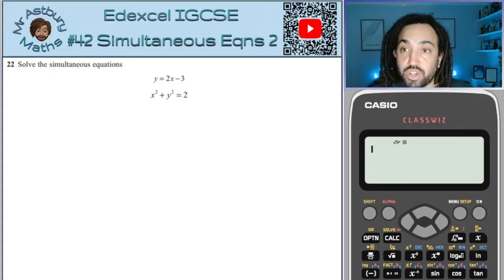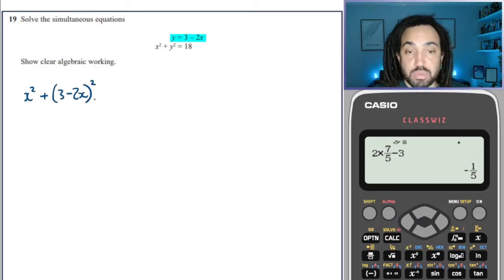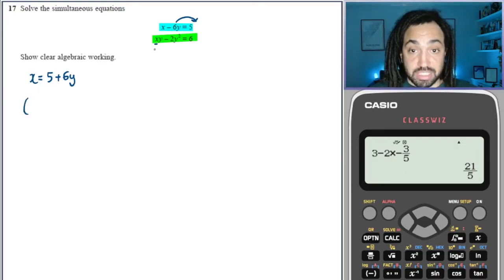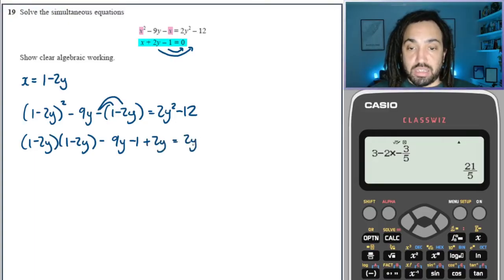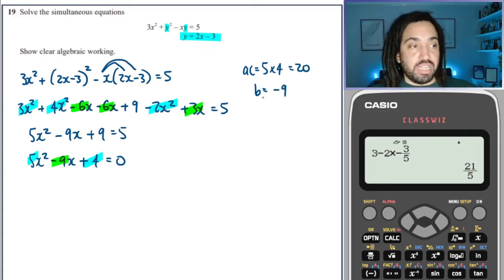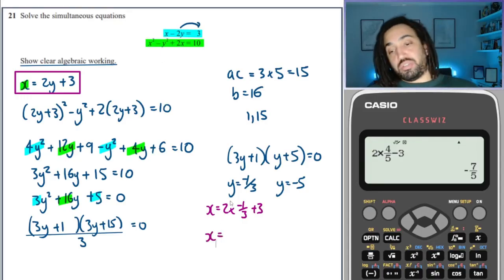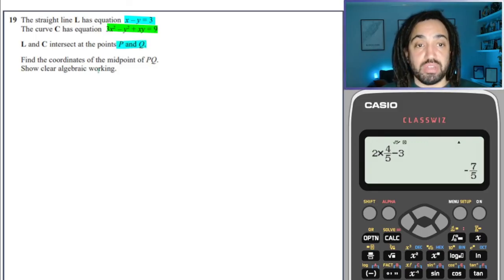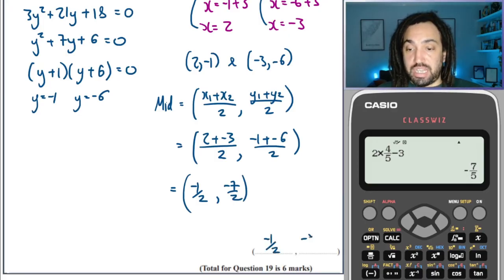#42 Quadratic Simultaneous Equations - Series 2 Edexcel IGCSE Exam Questions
Chapters
00:00 Introduction
00:20 Q1
04:42 Q2
09:00 Q3
13:21 Q4
17:45 Q5
21:15 Q6
25:01 Q7
28:45 Q8